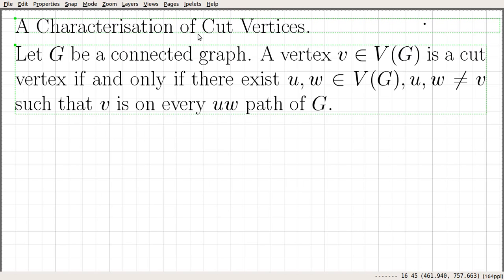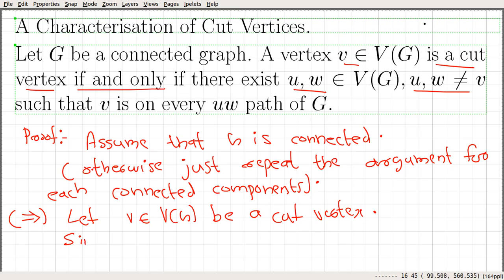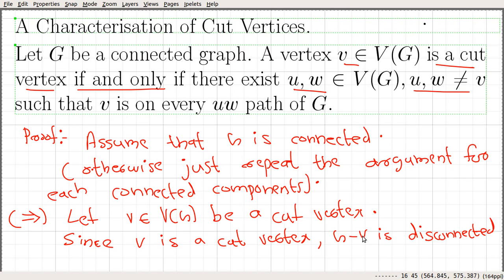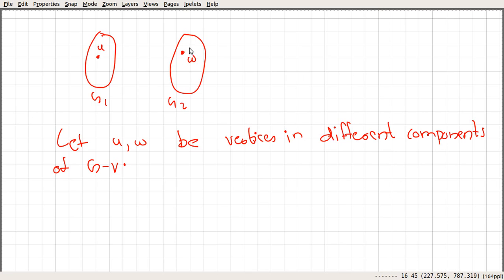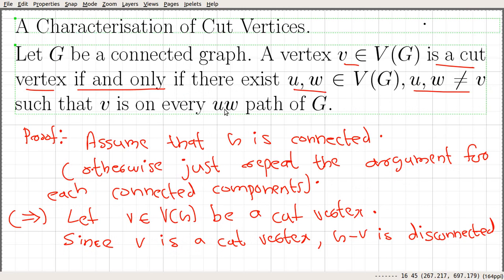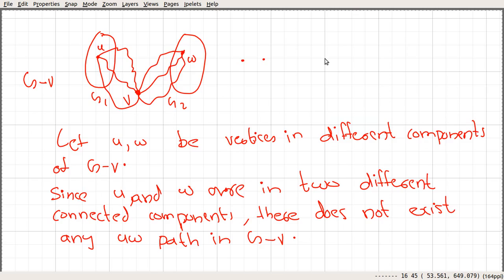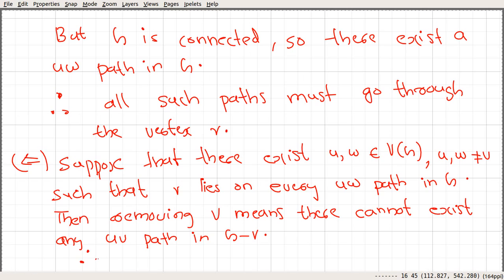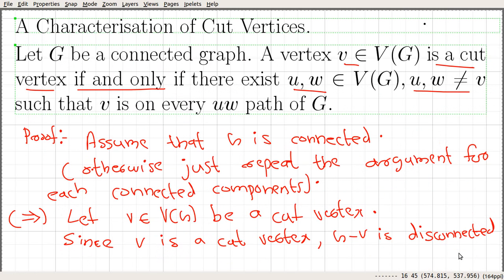Video_57 Characterisation of Cut Vertices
In this video, we discuss the following characterisation of Cut Vertices

Let G be a connected graph. A vertex v in V(G) is a cut vertex if and only if there exist u,w in V(G), u, w not= v such that v is on every uw path of G.